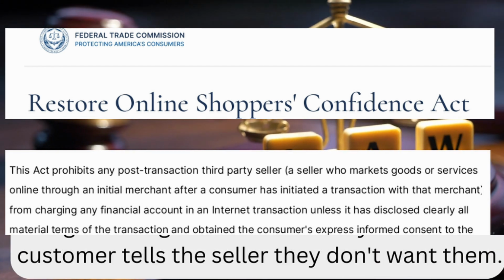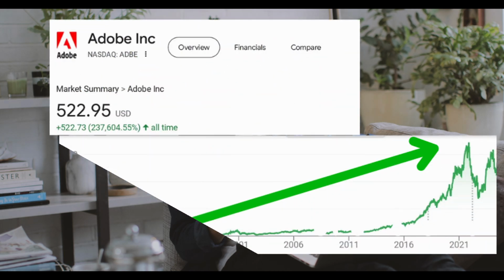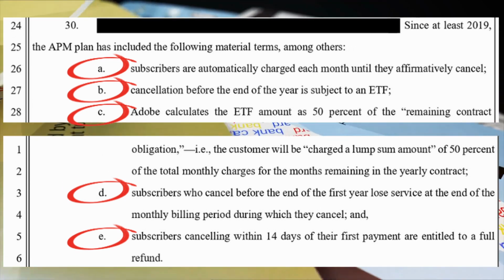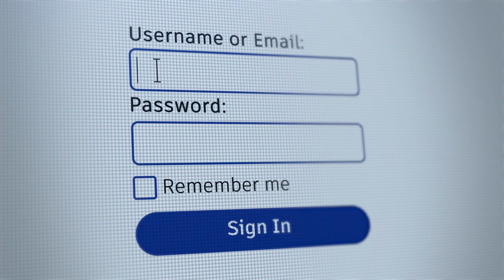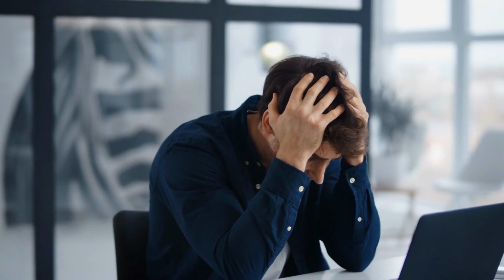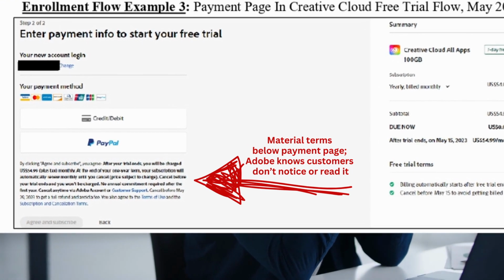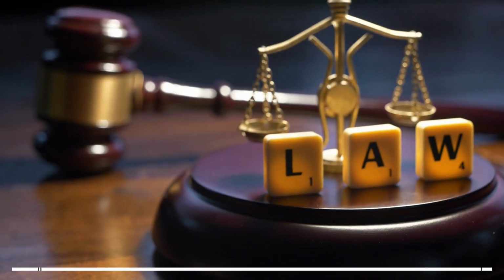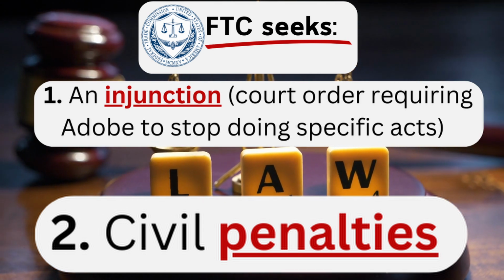BREAKING: the REAL reason Adobe is SUED (Adobe subscription, adobe cancellation) [Adobe Lawsuit]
The US government has filed a legal action against Adobe. I'm a lawyer and in his video I'm describing he allegation of the Complaint.

US government filed a legal action against Adobe; it was filed by Federal Trade Commission ("FTC").  Federal Trade Commission Act outlaws unfair methods of competition and unfair practices. Restore Online Shoppers' Confidence Act (ROSCA) makes sure online consumers are given clear and accurate information. ROSCA prohibits using a "negative option feature" [which is an offer or agreement to sell something here your silence or failure to take affirmative actions to reject the product (or to cancel the agreement) is interpreted as acceptance of the offer].   Adobe sells its products under subscriptions. You must pay monthly or yearly, and the subscriptions renew automatically. Adobe offers 3 types of subscription plans, one of which is "Annual Paid Monthly" plan." The "Annual Paid Monthly" plan is frequently pre-selected by Adobe as a default selection in the subscription process. The "Annual Paid Monthly" plan has included the following material terms: (1) you are automatically charged each month until you cancel; (2) if you cancel before the end of the year, you will be charged an early termination fee; (3) the early termination fee is 50 percent of your remaining contract obligation; (4) if you cancel before the end of the first year, you lose service at the end of the month during which you cancel; (5)  you can get a full refund if you cancel within 14 days.   Adobe locks you into longer-term subscriptions and discourages cancellations. This process fails to clearly disclose material terms of the plan, including that the subscription term is one year, and that you can be charged a fee if you cancel before the end of the first year. Adobe's enrollment process often begins with a plan selection page that presents you with available subscriptions and their prices. But Adobe frequently pre-selects the "Annual Paid Monthly" plan for you as a default. In some cases, if you want to learn about a particular plan, you must click on tooltip icons below each plan. In particular, the "Annual Paid Monthly" plan box states: "Fee applies if you cancel after 14 days." But if you go through the enrollment process, you don't see the additional text contained in the tooltip. If you access the information behind the tooltip, Adobe still doesn't give you concrete information about the early termination fee or the subscription term to which the fee applies. The plan selection page does not say anywhere that the "Annual Paid Monthly" plan requires a one-year commitment. Further, the plan selection page (including the information behind the tooltip) does not clearly explain what "early termination" is. Finally, the plan selection page does not disclose the fee amount, and that you would be charged for early cancellation. In some cases, you don't even see other subscription plans and can't view the tooltip text. The final enrollment page is usually where you enter your payment information. The page provides information about the plan's terms, but in small font and only below the payment entry form. If you try to cancel your subscription, in some cases there is a text labeled "Subscription and Cancellation Terms" which is a link that you may click to see a pop-up window with additional terms. Description of cancellation terms does not include "fee" or "Early Termination Fee." Adobe auto-renews your subscription and continues to charge you until you cancel. When you click Cancel your plan" it doesn't cancel. If you try to contact customer service, people had their calls or chats disconnected; subscribers who have requested to cancel continued to be charged. the Defendants violate ROSCA, which constitutes unfair or deceptive acts in violation of FTC Act. FTC seeks an injunction (injunction is a court order requiring a party to stop doing a specific act). FTC seeks monetary civil penalties for each violation of ROSCA.